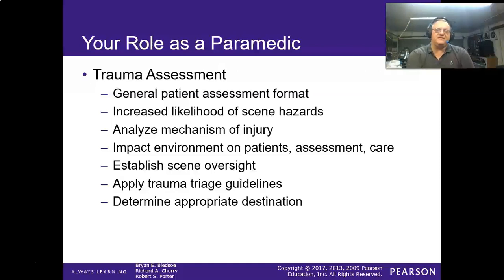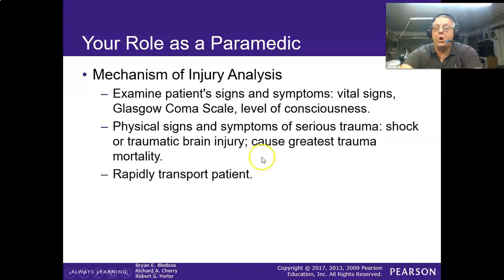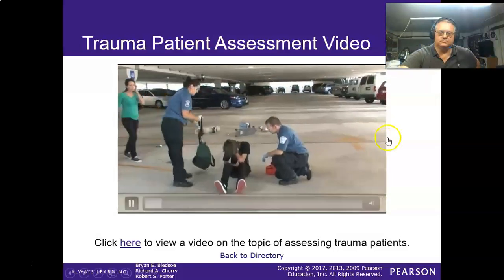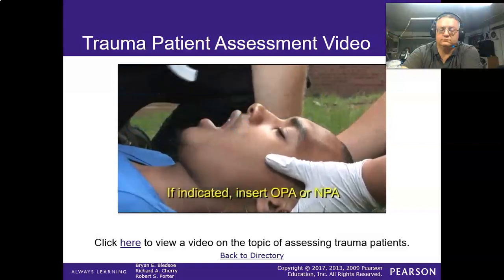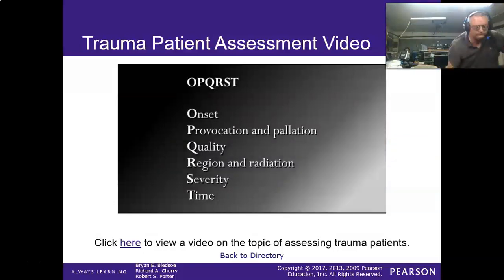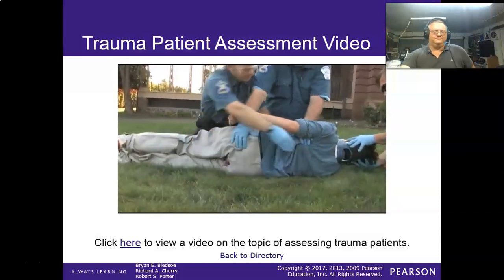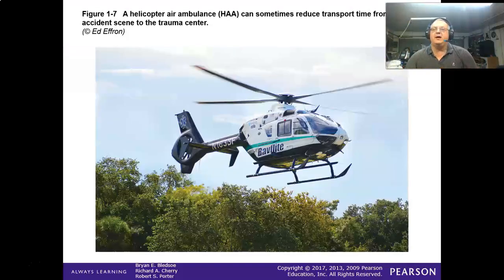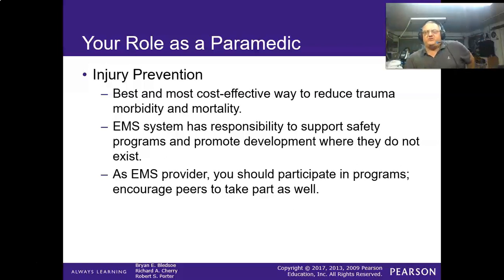Video Trauma CH01 Part 2 Role of the PM in Trauma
CF EMS PM Program Trauma series CH01 Part 2 on the PM role in trauma